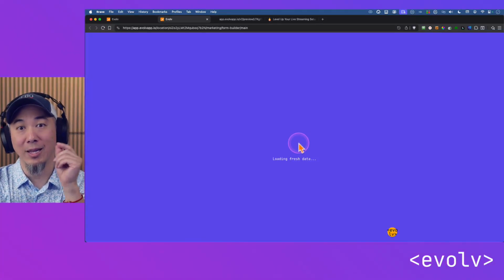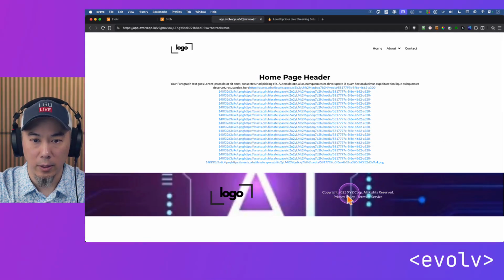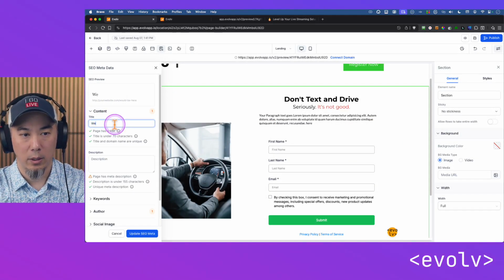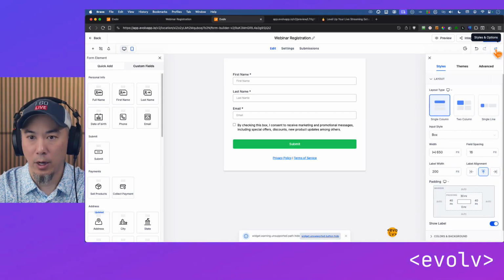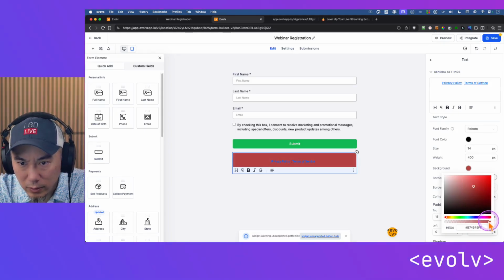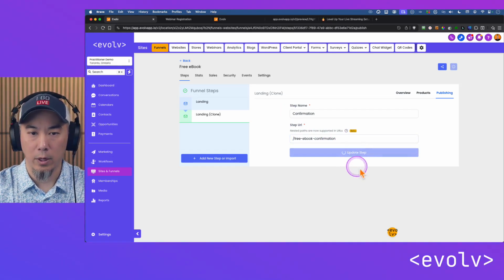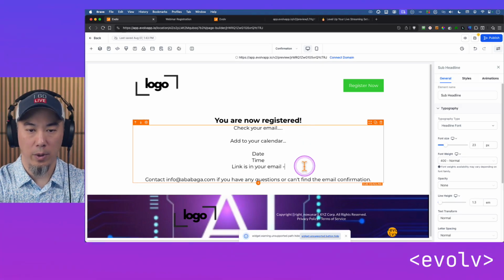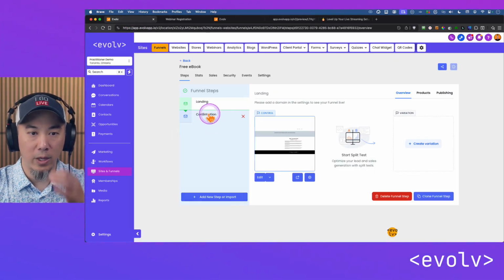How to Design and Build Funnels Part 2